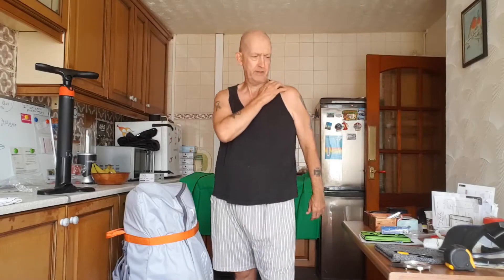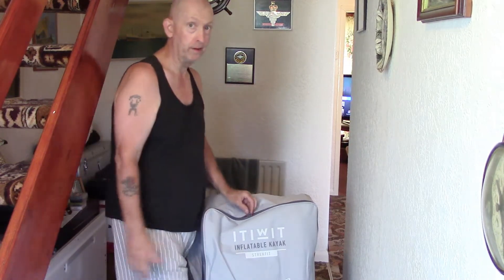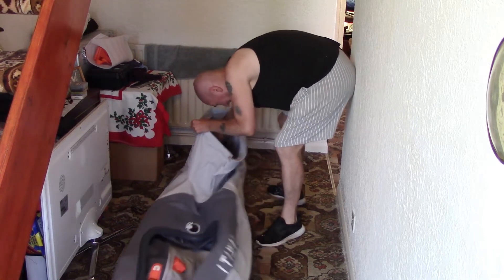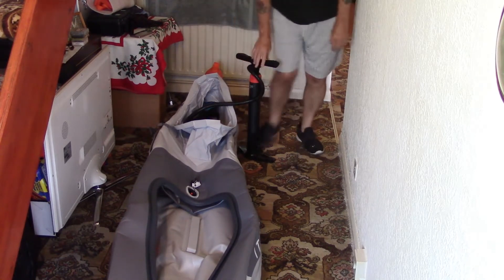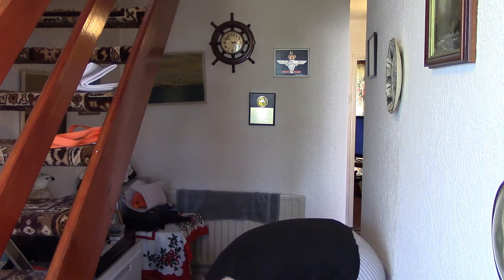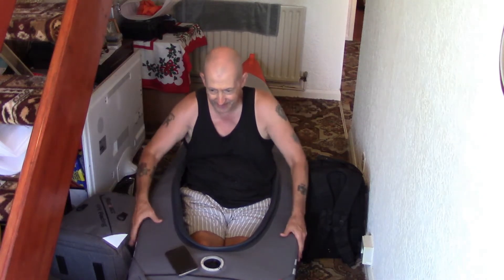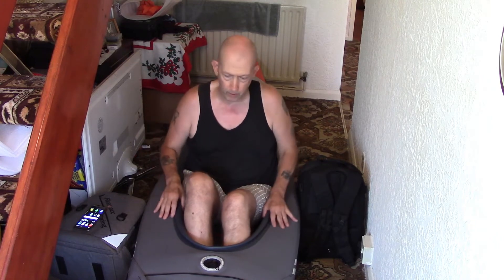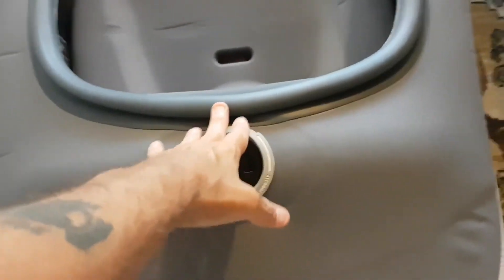NEW KAYAK THE ITIWIT X500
Well then Paddlers I have a new Kayak to show you today, but before I say anything ells, please forgive the long video I wanted to cover as much information as I could, just encases a viewer decided to get one, and as they're a bit pricey I didn't want anyone to have any surprises...

The Kayak is from DECATHLON and I decided on this up great because the Challenge K1 I bought is an amazing Yak but I found it a little bit hard to paddle in light wind, but that could have something to do with my age more than the Kayak. Anyway, I think the X500 looks and feels awesome and can't wait to get her on the water... Watch this space 🐀🐀🐀

Thank you for deciding to watch this video I hope you enjoy it, and if you do please leave a thumbs up and subscribe so you don't miss the next one 🐀

However, if you didn't like this video I'm Sorry